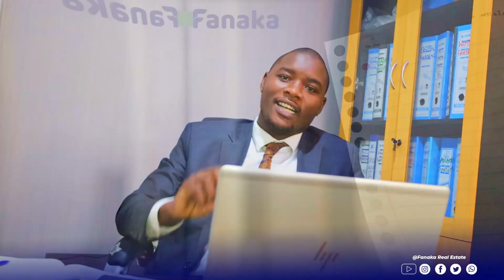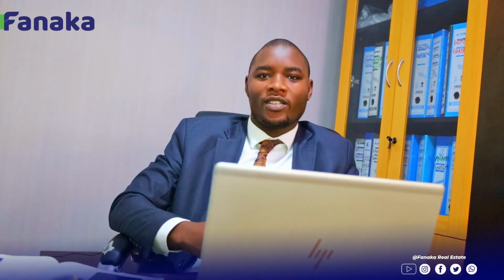Do you know the ownership rights associated with your title deed? Watch and learn!